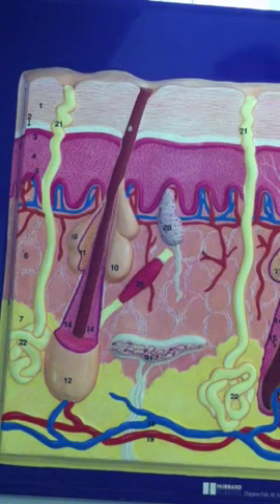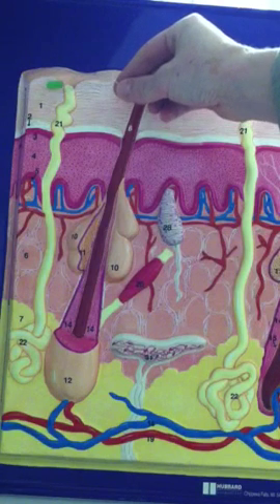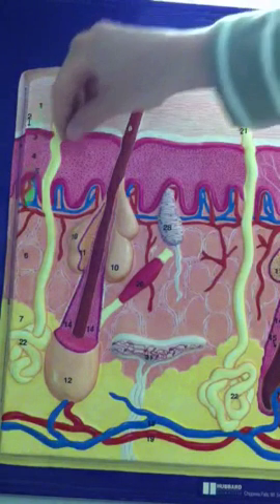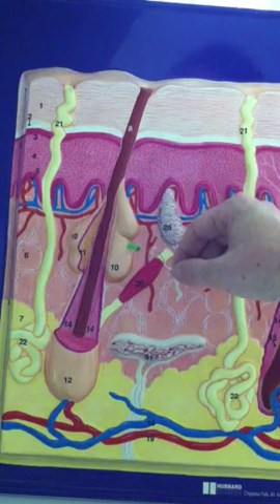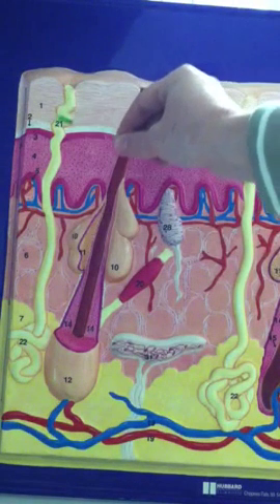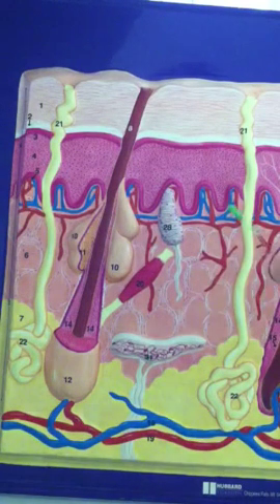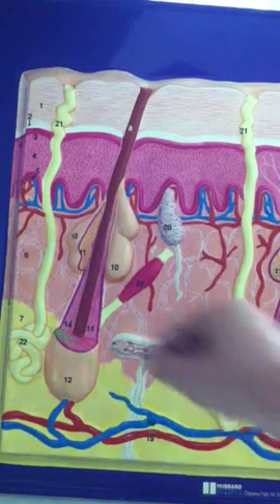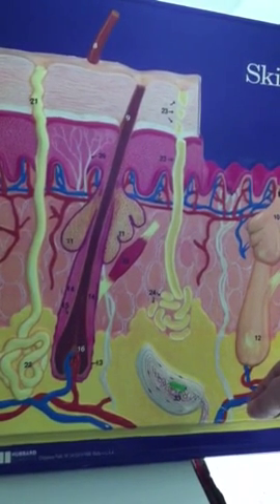Layers of the Skin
Based on Lab from Ch 5 Integumentary System, using the Skin Hubbard Plaque